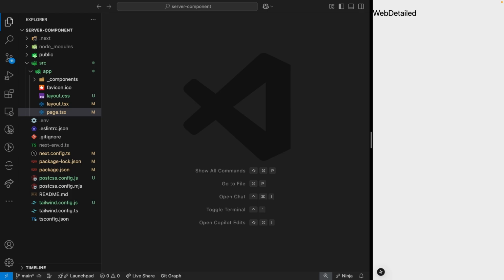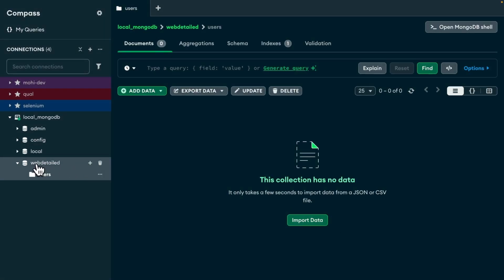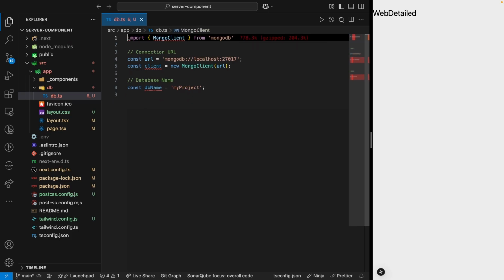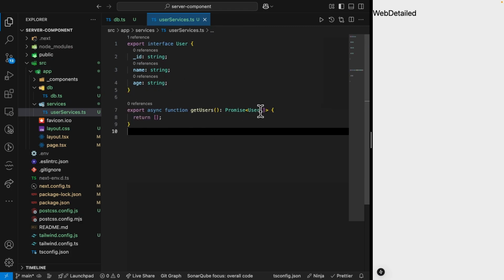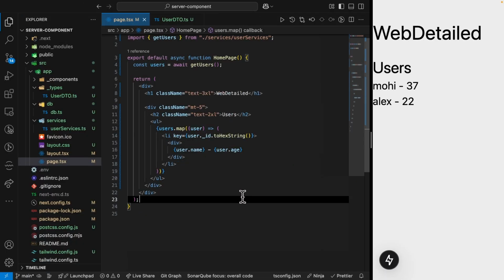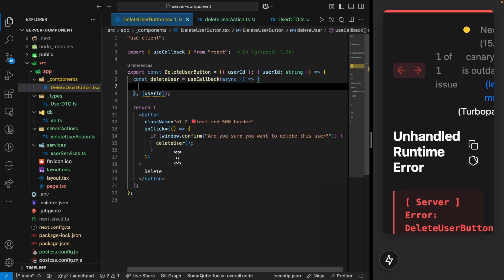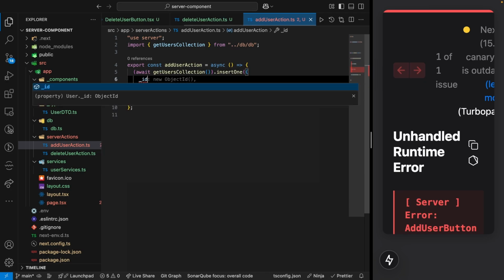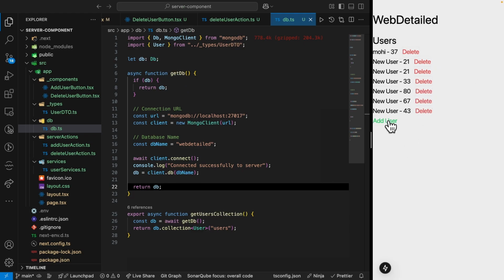Connecting Your Next.js App to MongoDB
Learn how to connect your Next.js application to a MongoDB database using Docker, and the MongoDB Node.js driver. This guide walks through setting up the database, creating collections, and querying data in a structured way

00:00 Intro to working with DB in Next.js
00:39 Installing MongoDB locally
04:47 Use MongoDB driver in Next.js
13:49 Perform CRUD operations with Mongodb and Next.js
21:00 How to manage MongoDB connections